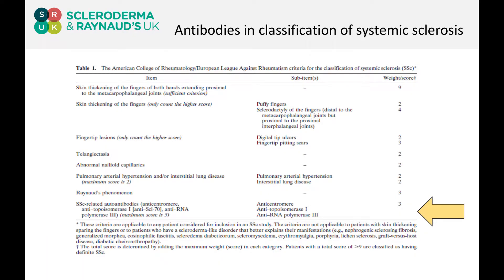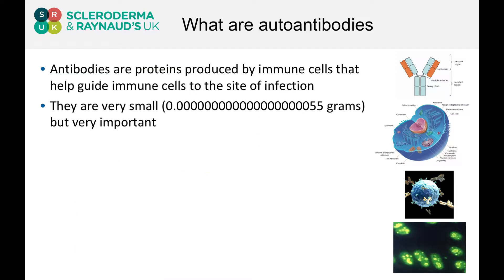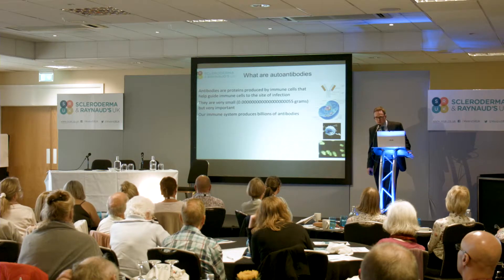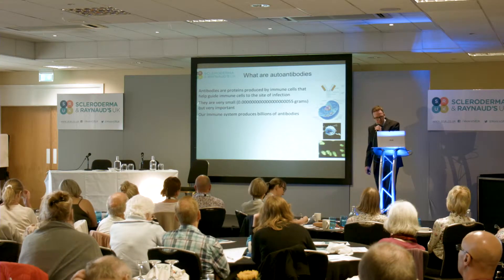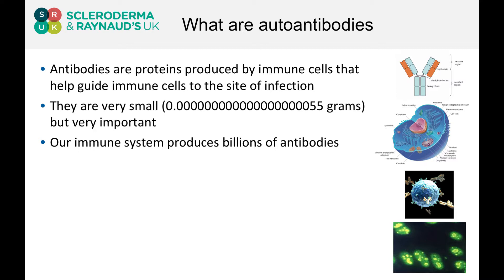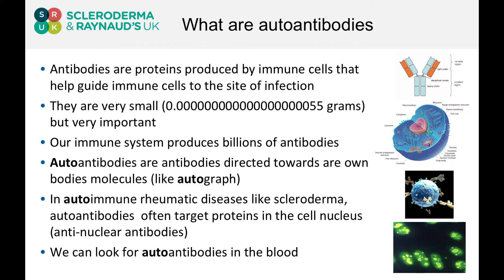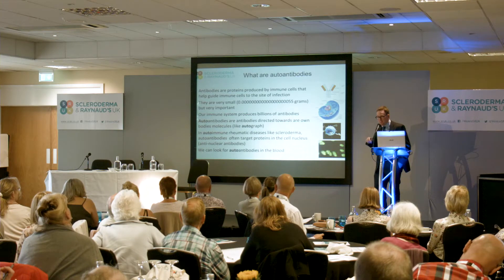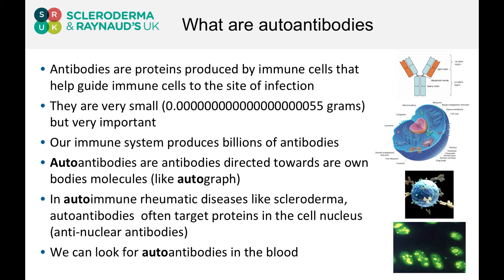Dr John D Pauling - What are auto-antibodies?